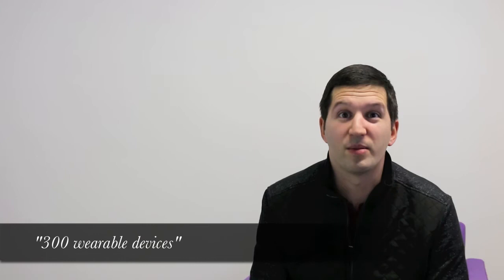Keith Wallace - Wearable Tech; Finding Context In A Heartbeat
The wearable category may be in its infancy but the expectation within the smart-watch market is increasing as we start to see the powerful benefits of wearable tech